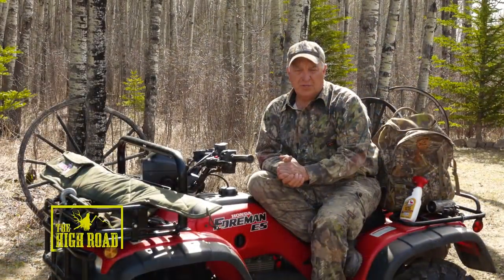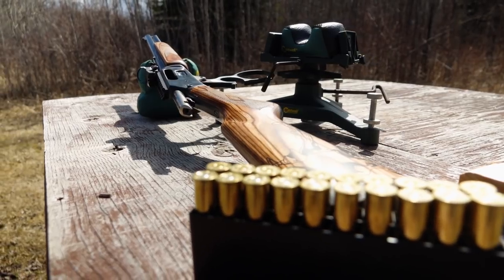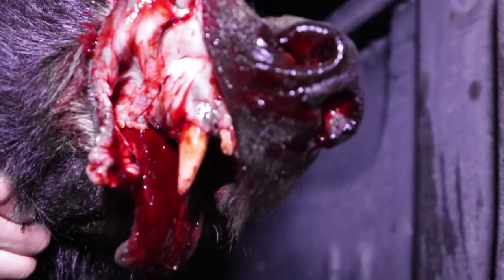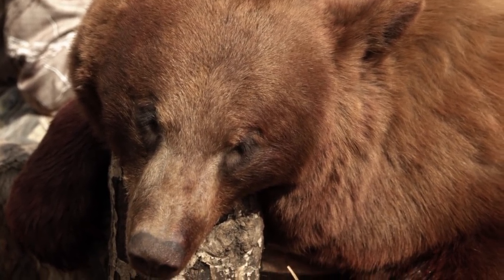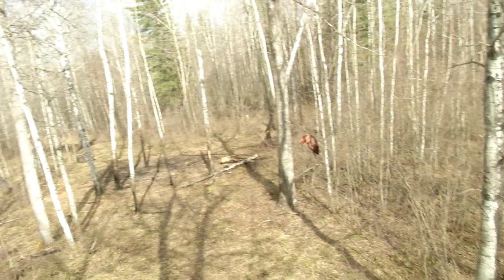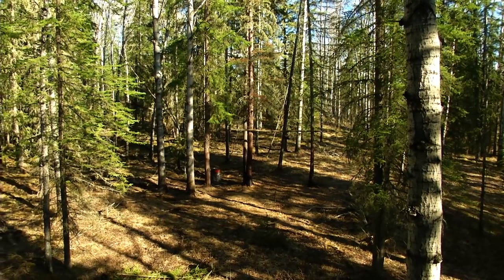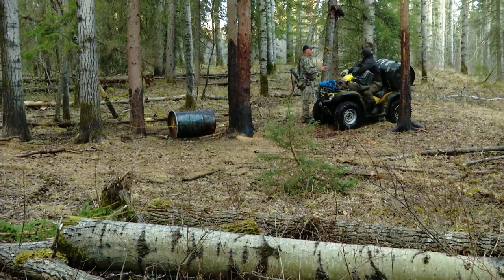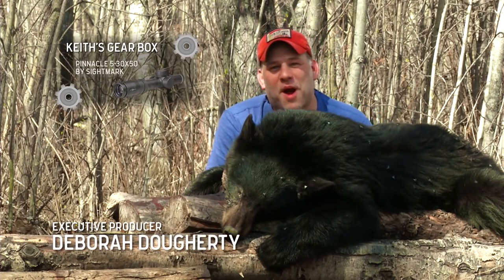Black Bear Hunt Extravaganza | The High Road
Black Bear Hunting Extravaganza

Join Keith Warren and his friends from Freedom Munitions on an adventure to giant black bear country. Alberta is loaded with giant black bears. Watch as Keith and company aim to take down some monsters for Team High Road.

Join The High Road Team and Win!

As a member of The High Road Team you will have
access to our members only VLOG and be eligible to win
free gear, free hunting trips, discounts and more!

Every successful person has a mentor, a coach, someone they can trust and turn to for guidance. Keith Warren is that person for both aspiring and avid outdoorsmen alike. Keith has hunted everything from deer, bear, and hogs with air guns, pistols, rifles, and thermal gear.